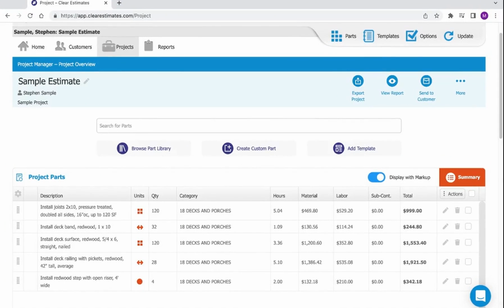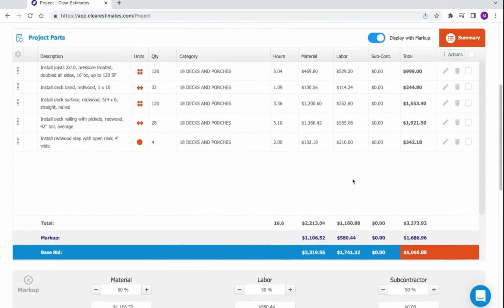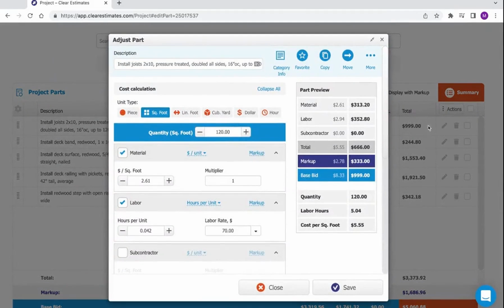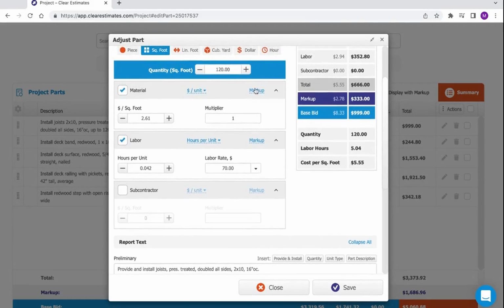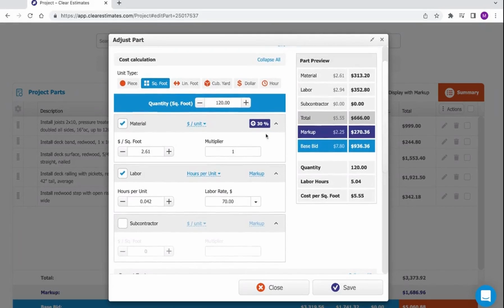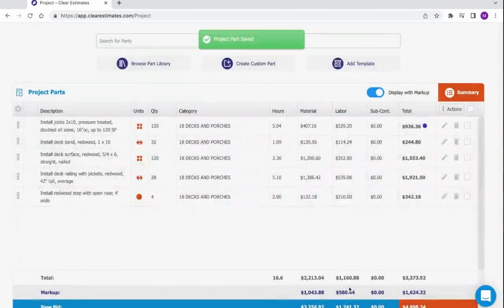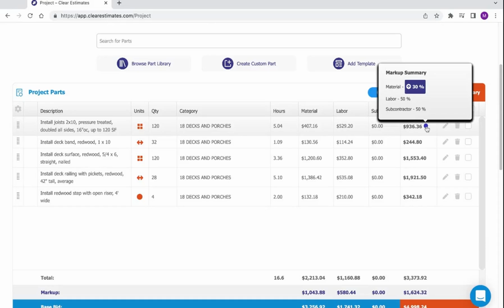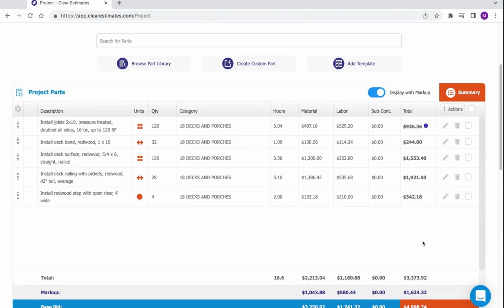Daryl asks "How Can I See Which Parts Have Custom Markup?"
This video is one of our “Punch List” videos, where we answer specific questions from customers with short tutorial videos. We’ve got lots of them!

Are you looking to up your estimating game to the next level?